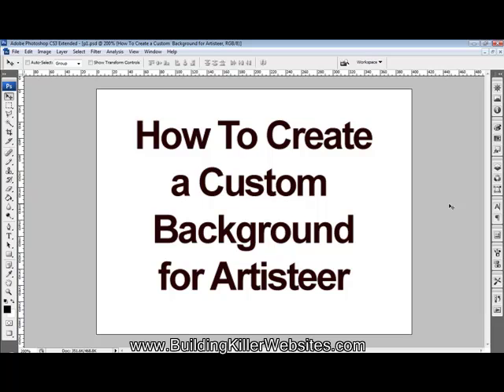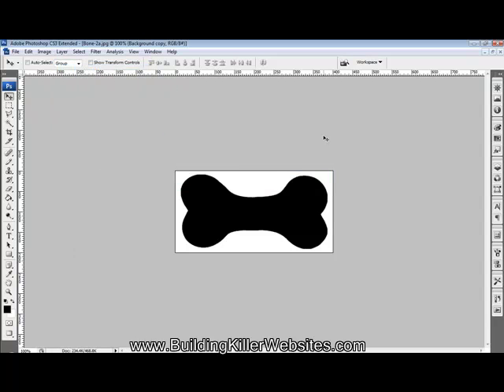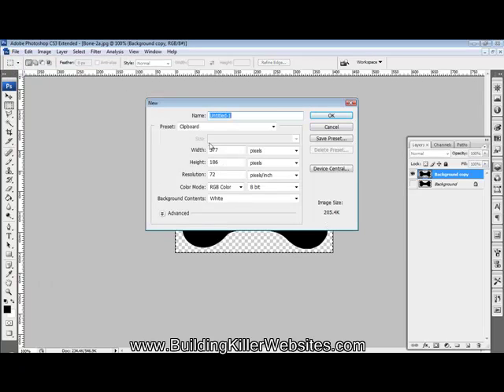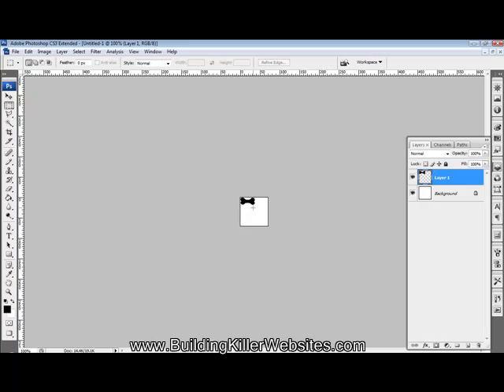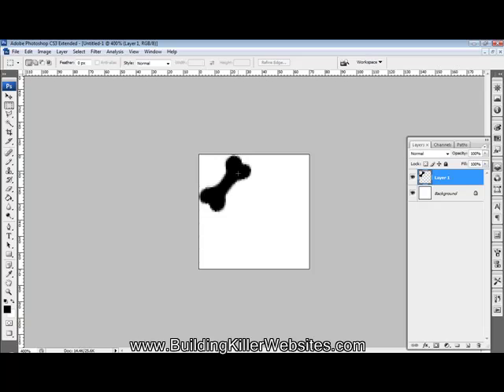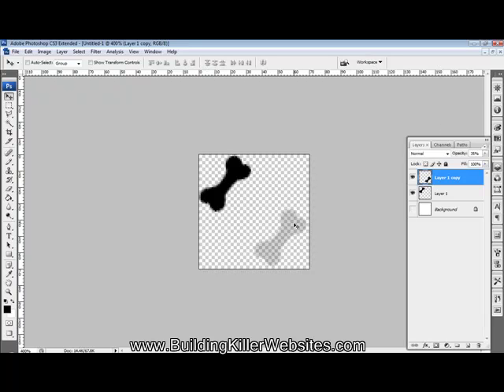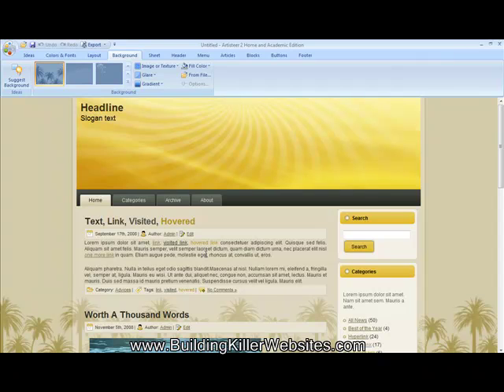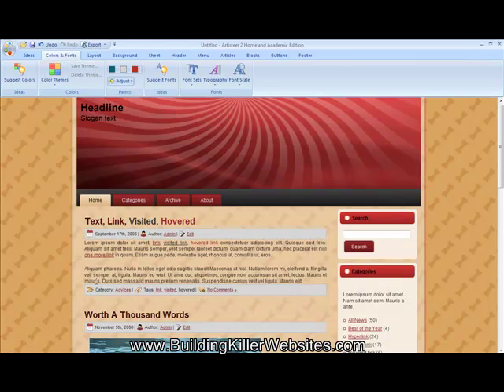How to Create a Custom Background for Artisteer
- This is a video tutorial on how to create a custom background for Artisteer when you make a website with wordpress